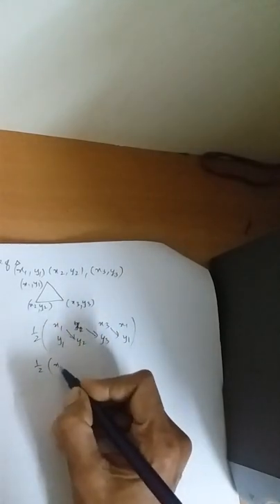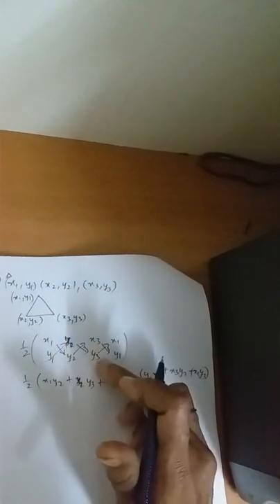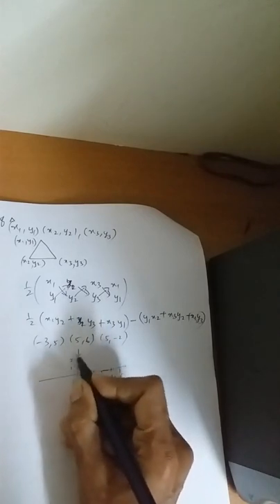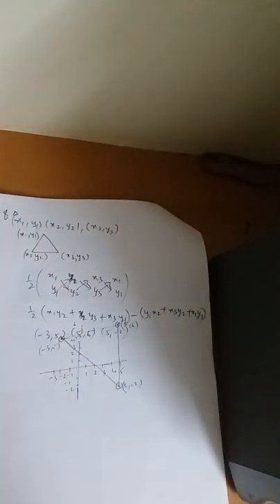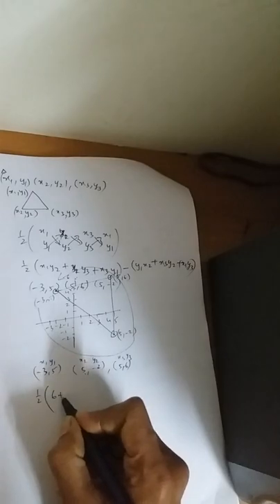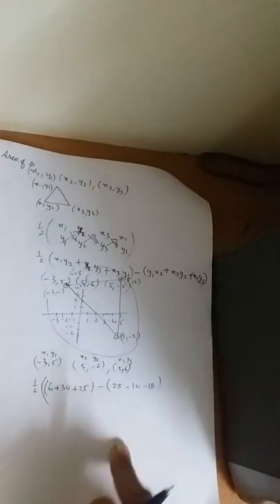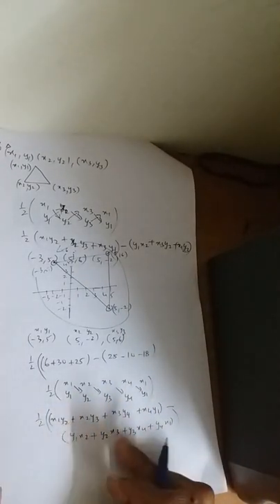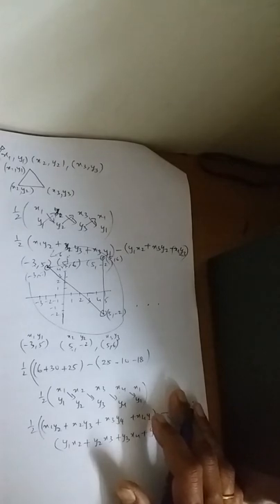17.12.2020 Class 10 Maths